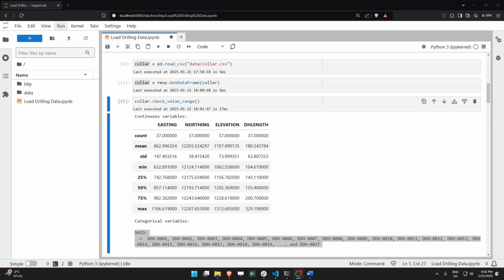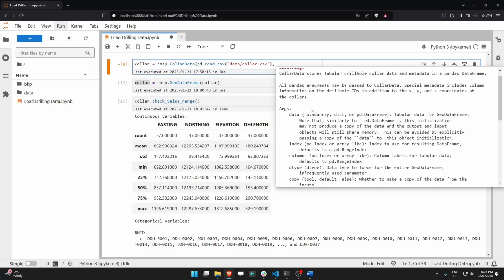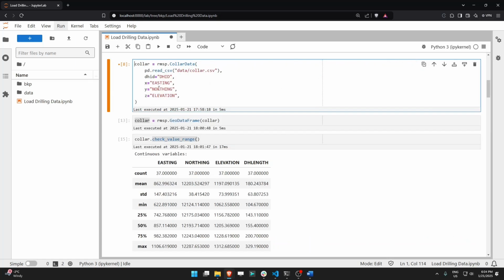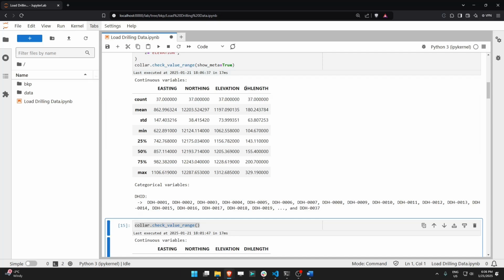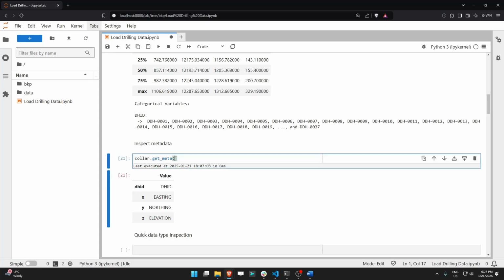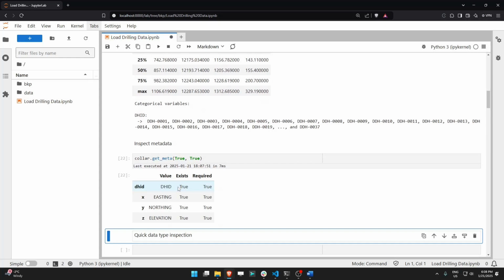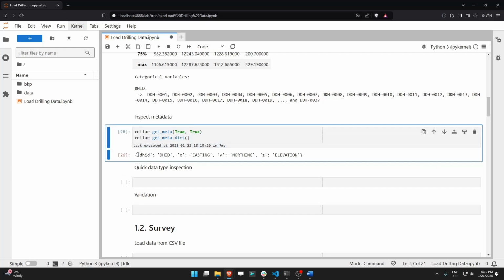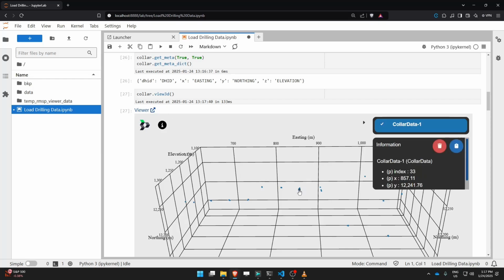Collar Data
Learn to initialialize the Collar Data in RMSP

Chapters
0:00 Start
0:10 Introduction
3:00  Collar metadata
5:31 Collar Visualization